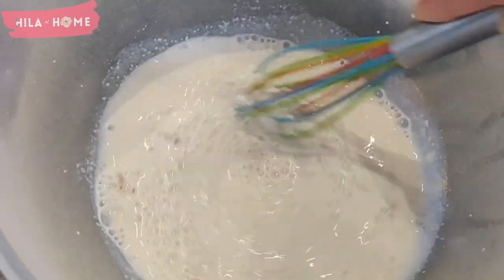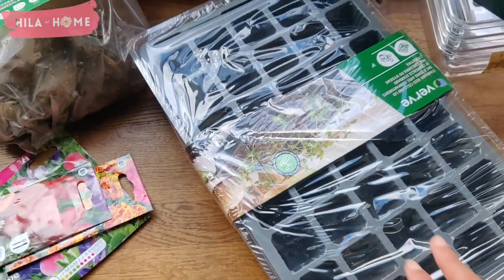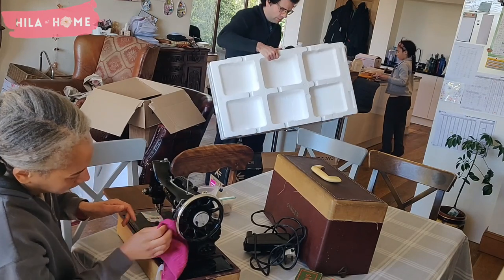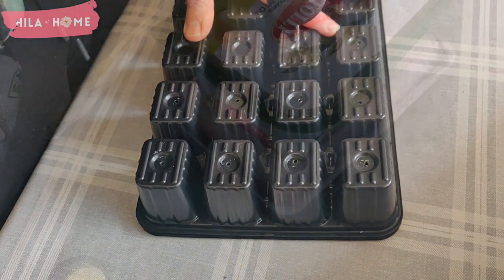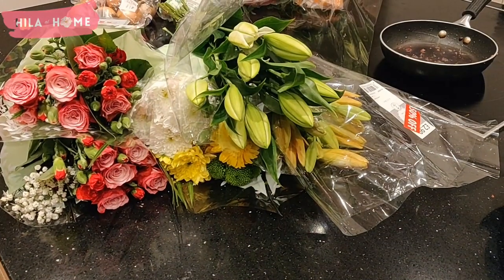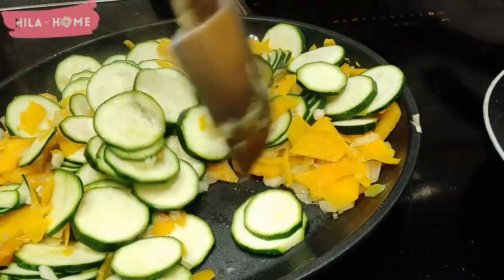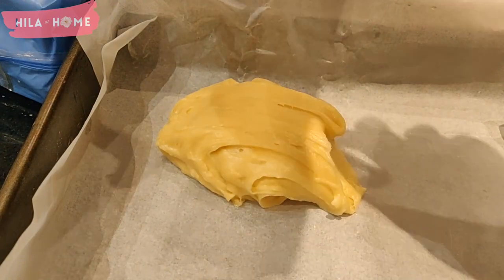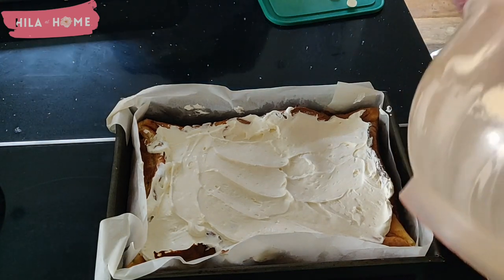Easter Vlog | Hot Cross Buns, Recipes, Gardens, Vintage Sewing Machines | Mum of 5 UK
Easter Vlog | Hot Cross Buns, Recipes, Gardens, Vintage Sewing Machines |

Recipes -
*Hot Cross Buns*
375ml warm milk
1 tablespoon dry yeast
110g castor sugar
640g bread flour
200g sultanas
2 teaspoon ground cinnamon
2 teaspoon All Spice
zest of one orange
1 egg
50g melted butter
3/4 teaspoon salt

Butternut Squash, Courgette and Corn Casserole
1/2 butternut squash thinly sliced
2 courgettes thinly sliced
1 onion diced
2 cups sweetcorn
2 garlic cloves minced
1 cup cheddar cheese grated
4 tablespoons sour cream
4 tablespoons mayonnaise
2 eggs beaten
1 cup breadcrumbs
4 tablespoons parmesan cheese grated